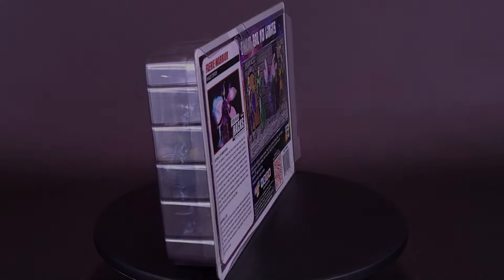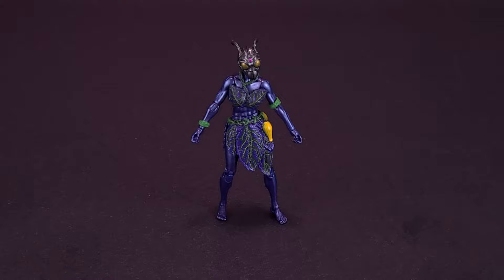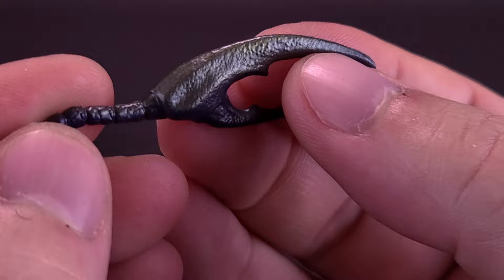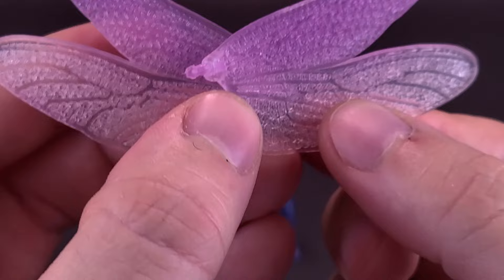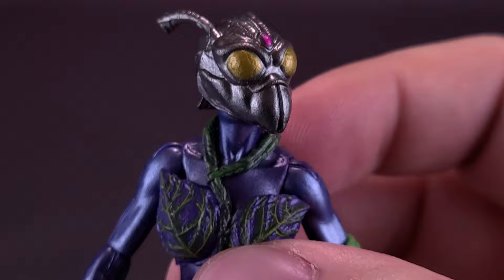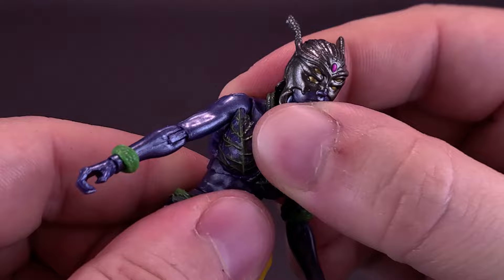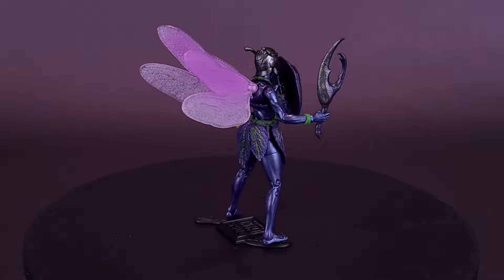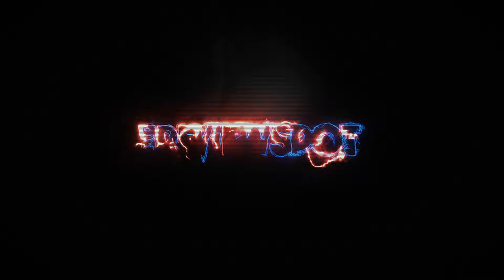Boss Fight Studio Vitruvian H.A.C.K.S. Faerie Warrior Winged Terror Figure